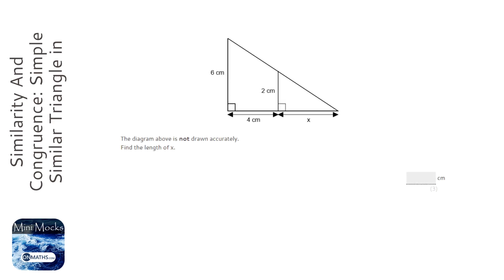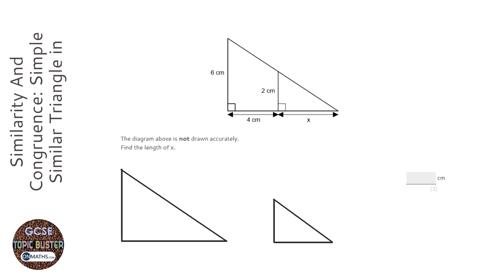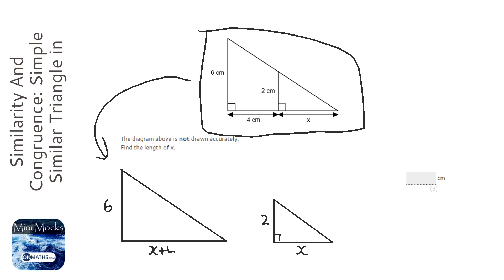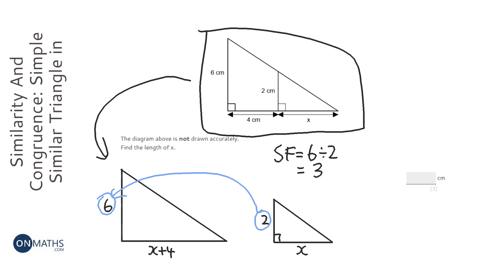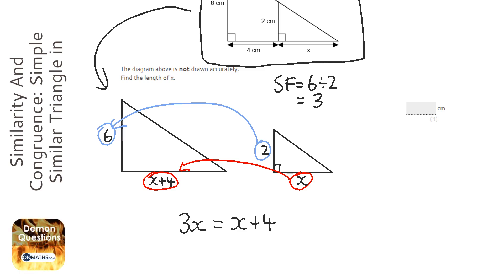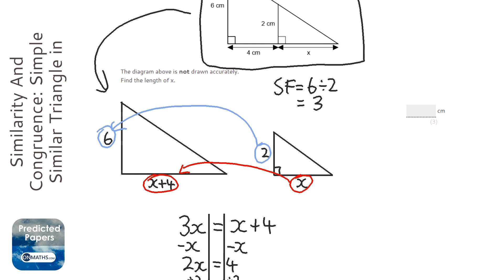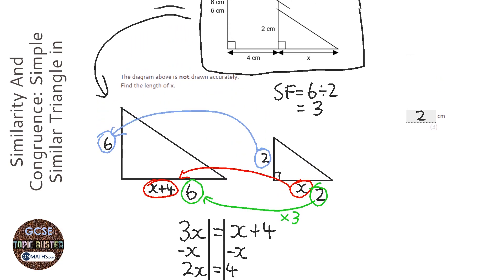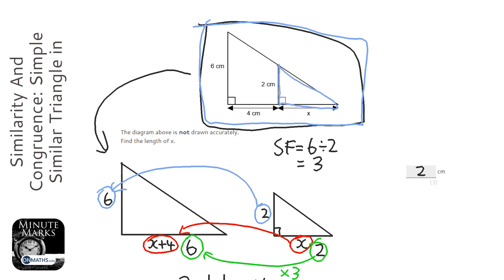Similarity And Congruence: Simple Similar Triangle in Triangle (Grade 5) - OnMaths GCSE Maths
Topic: Similarity And Congruence: Simple Similar Triangle in Triangle